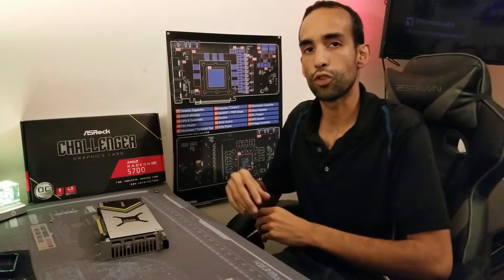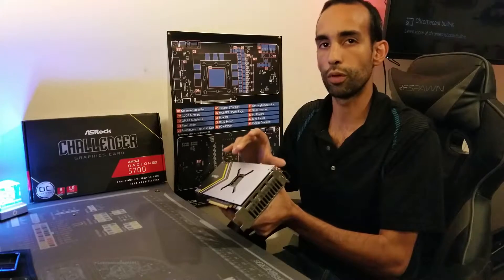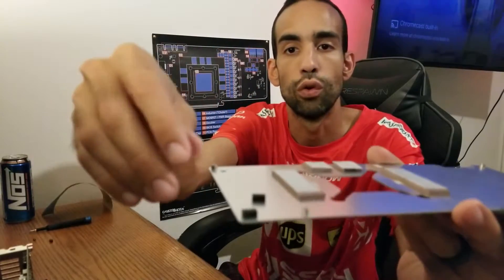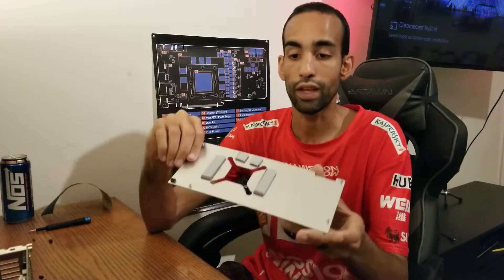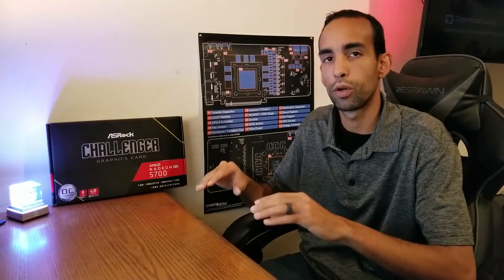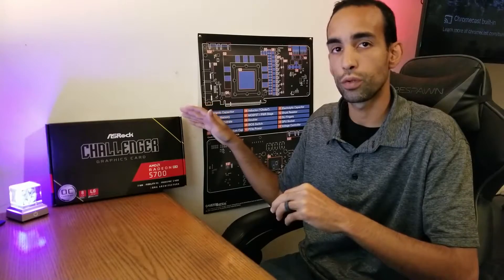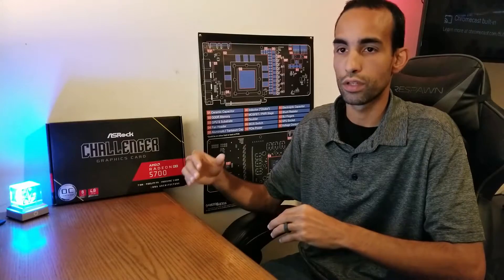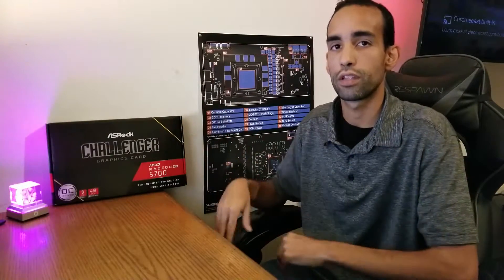Improving RX 5700 Thermals - Asrock Challenger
The Asrock Challenger RX 5700 is a perfectly capable graphics card when using it for its intended purpose... Gaming. However, I am not using this card within spec, so keep that in mind when looking at buying this card. If you are using it just for gaming it will get the job done and because it is one of the cheaper 5000 series cards it makes it more attractive, besides the yellow accents... Not sure what Asrock was thinking there. Moving forward, I was able to get the GPU thermals in a better place which allowed for increase thermal headroom and extend its overclocking range. If you would like to do the same check out Frozen CPU for the thermal pads, and Thermal Grizzly for the thermal paste of your choice. Both are linked below, thanks for stopping by again, Take Care.

Thermal Grizzly Kyronaut 1g:

Frozen CPU Thermal Pads:

1 mm (for Top side of Memory and VRMs)